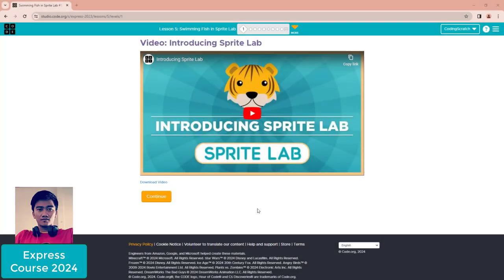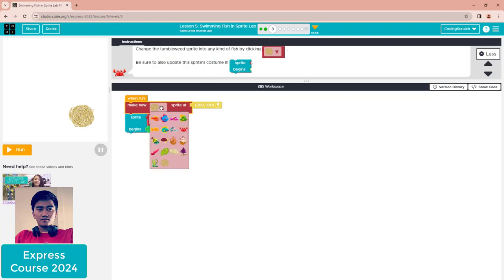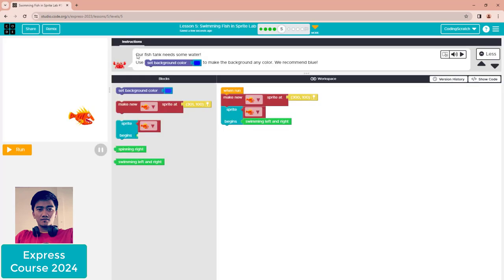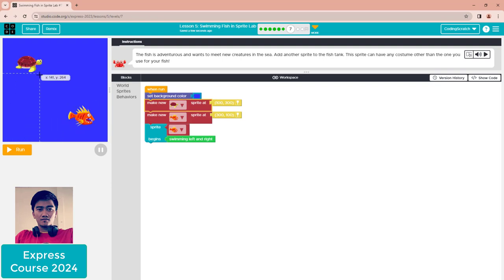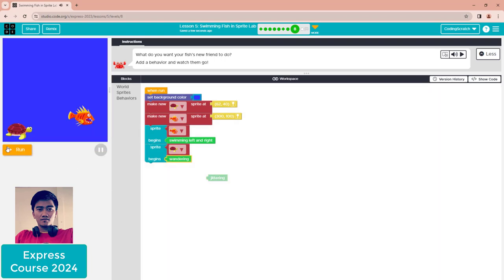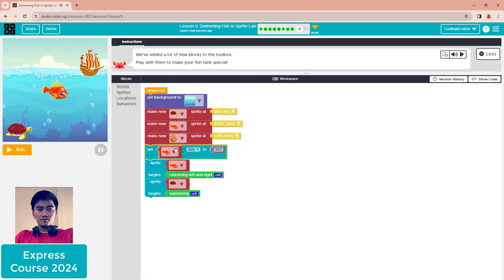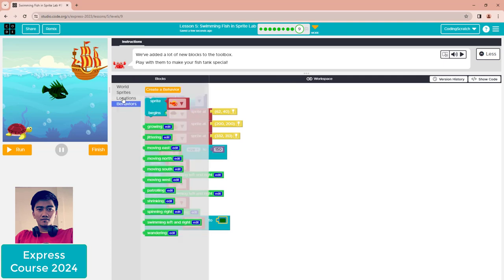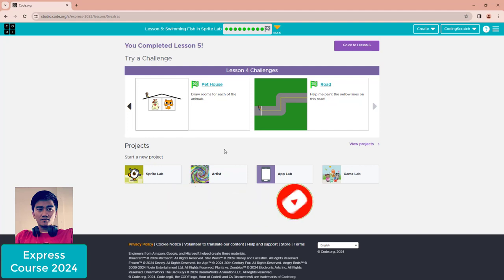Code.org Lesson 5 Swimming Fish in Sprite Lab | Express Course 2024 | Code.org Answer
Welcome To Coding Scratch 2024

Lesson 5 Swimming Fish in Sprite Lab
Code.org Lesson 5 Swimming Fish in Sprite Lab
I hope you enjoy and learn something from this video.